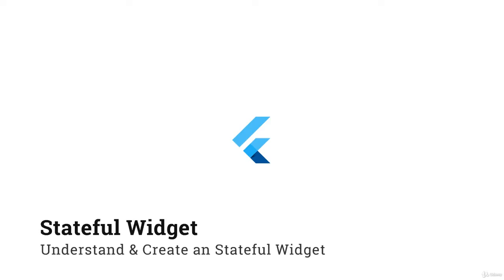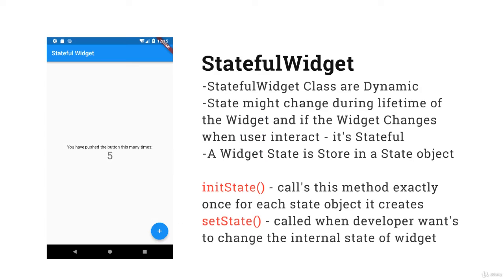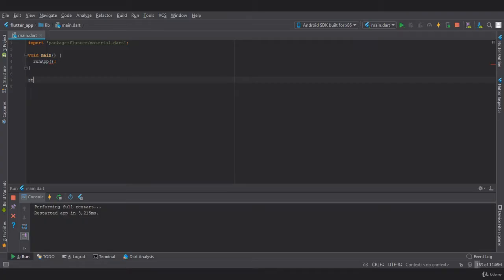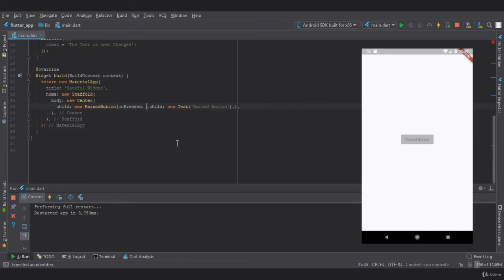Flutter Tutorial for Beginners - #04